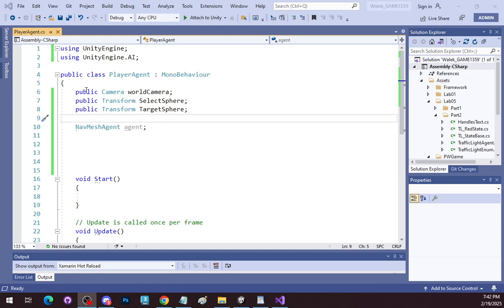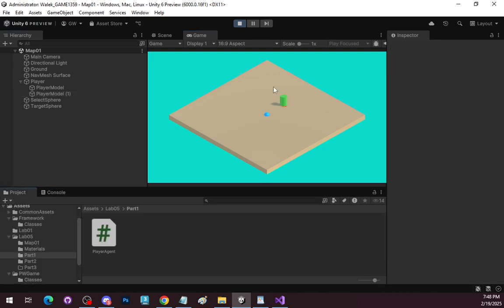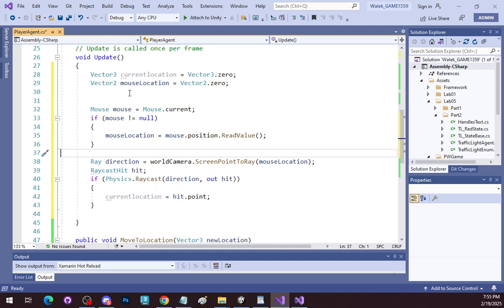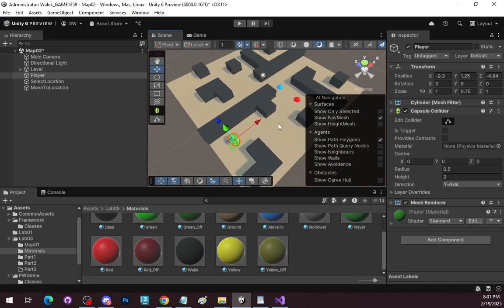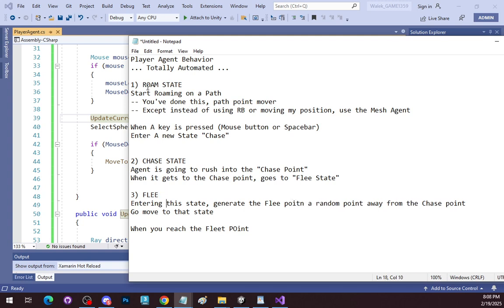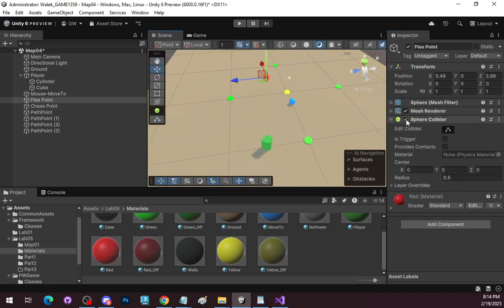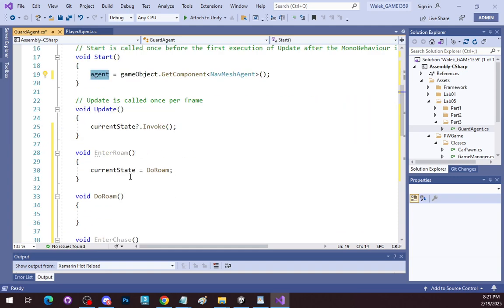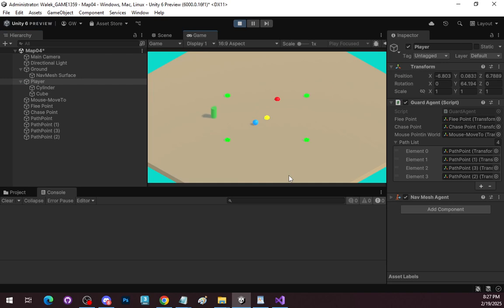GAME 1359 - You Pass The Butter, OG! (Part 2)